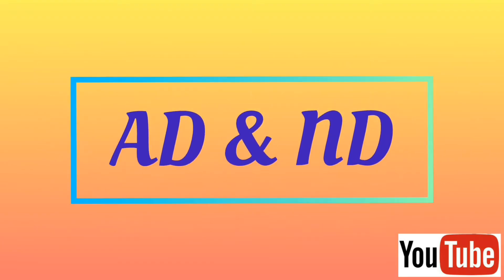Info on Molly fish|AD & ND